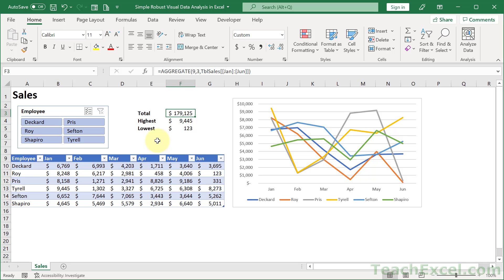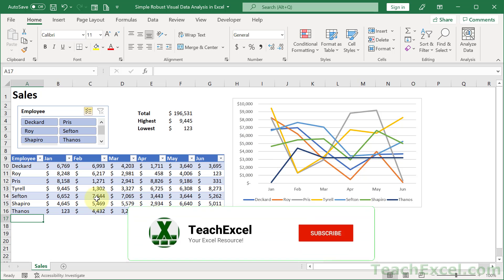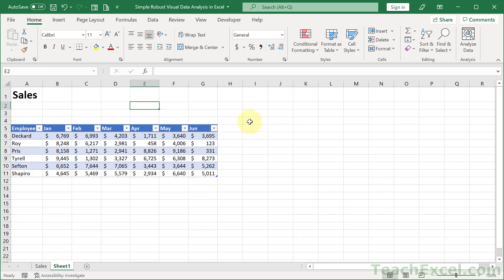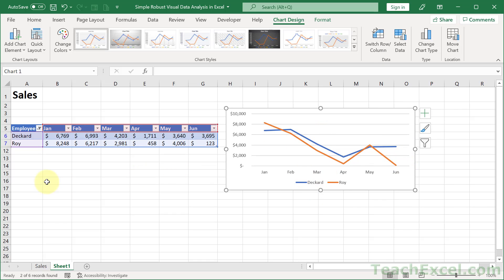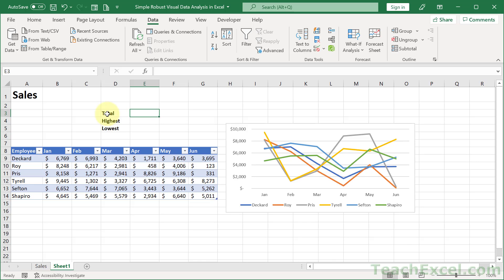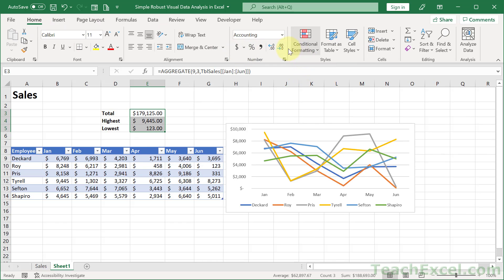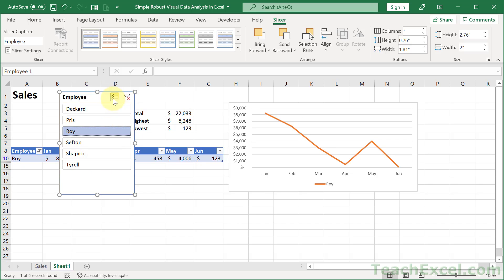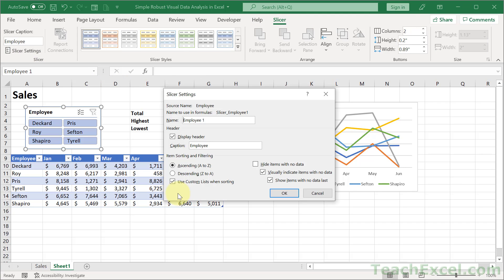4 Simple Tricks to Make Data Easy to Understand Visually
This tutorial combines 4 separate features or tricks that we can bring together to make a dynamic worksheet that allows us to filter data, sort data, chart data, summarize data, and update data dynamically.

Using these Excel tricks, we can make it easy to analyze and interpret data in a visual way in Excel.

The 4 tricks that we combine are:
- Dynamic Tables
- Dynamic Charts
- Slicers for Visual Filtering
- AGGREGATE() functions for dynamic data summaries.